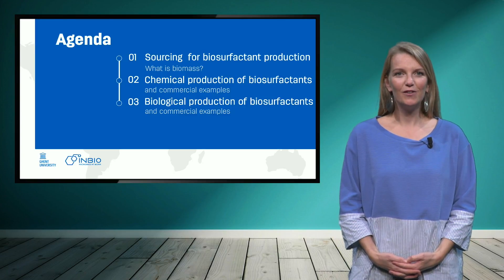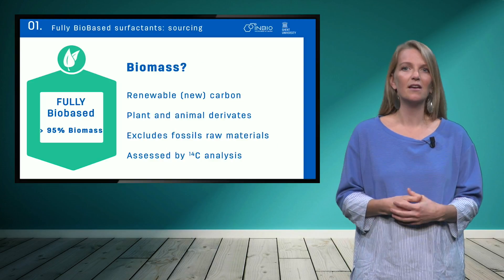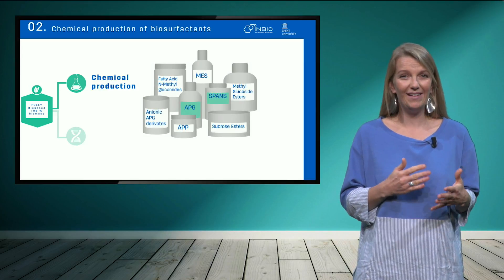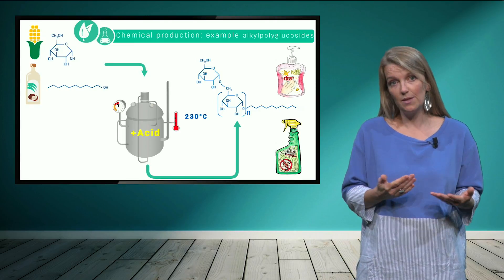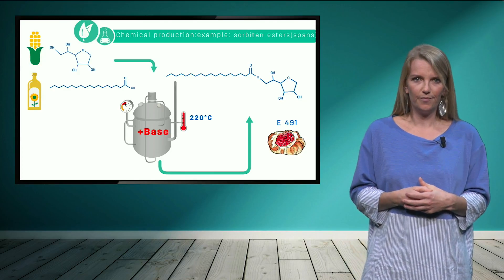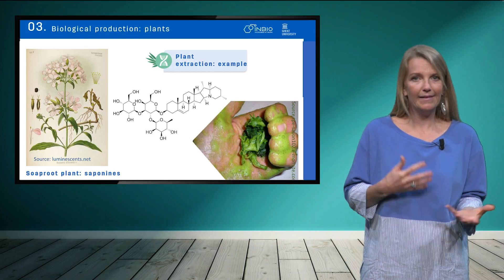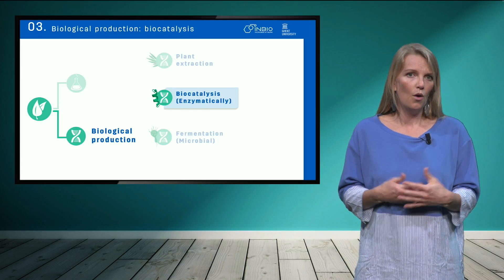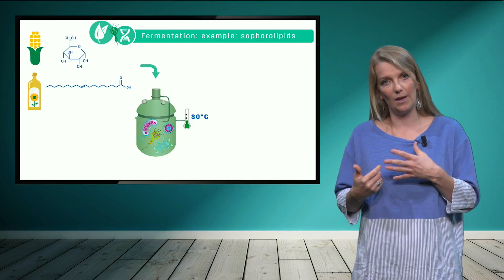BioBased1x_2019_Module_5_5-2_Global_social_impacts-video